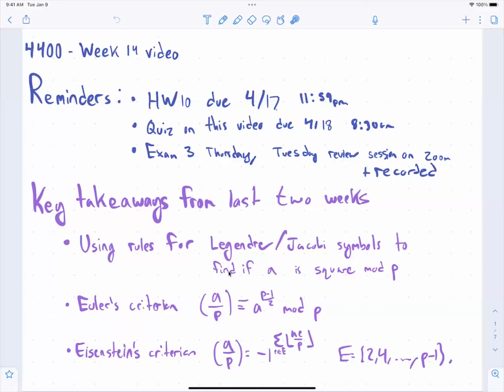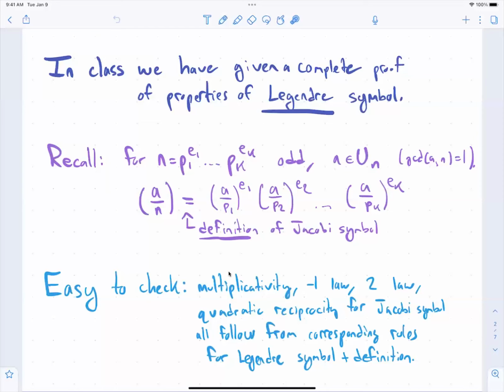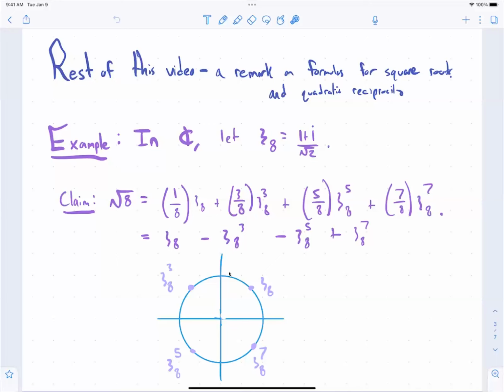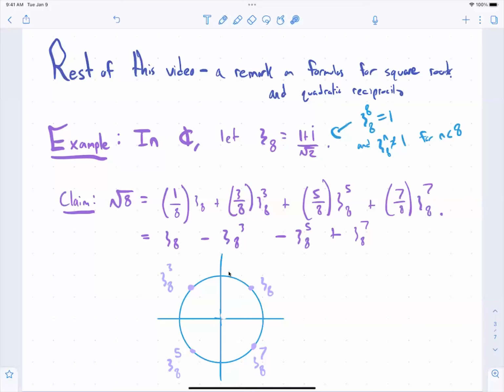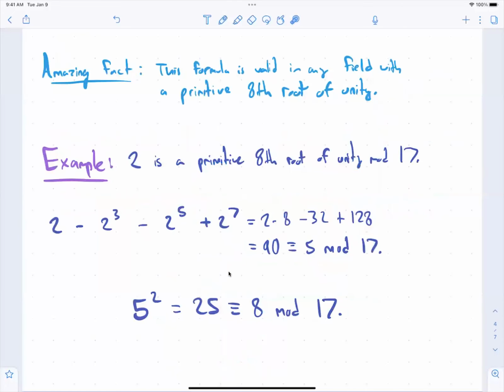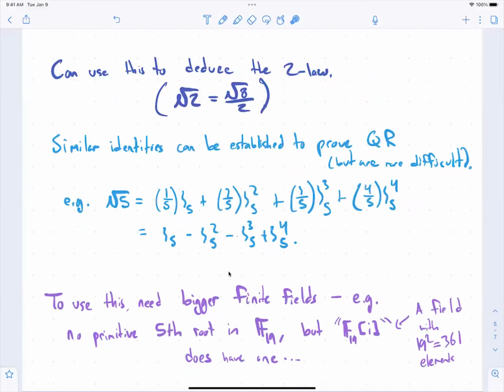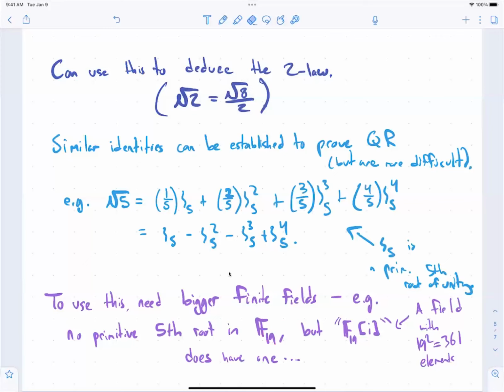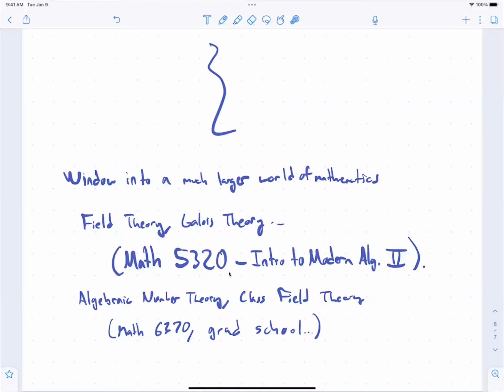Math 4400, Spring 2023 - Week 14 Video